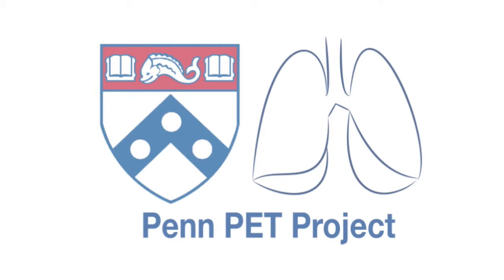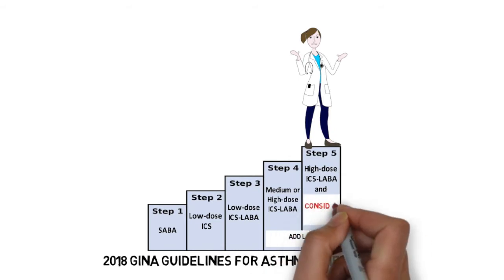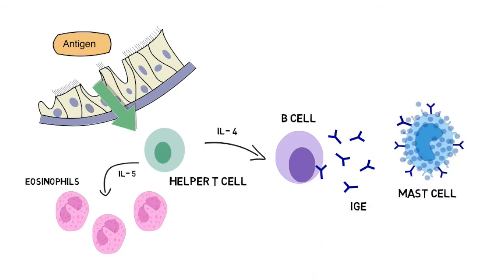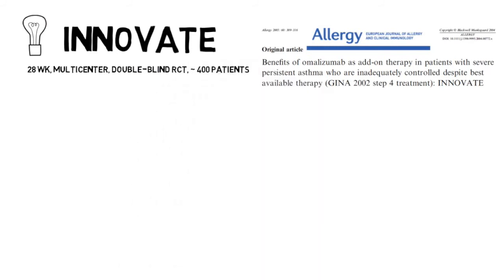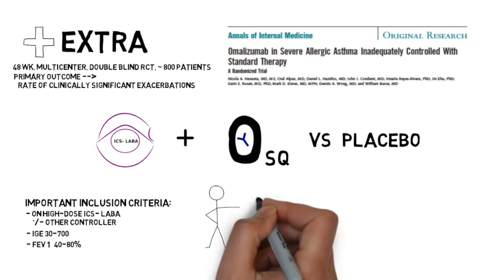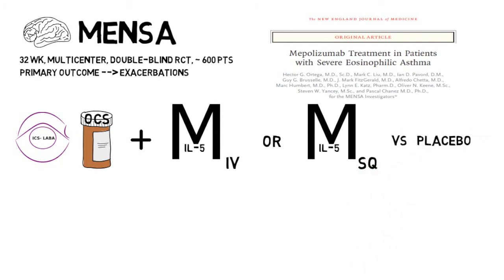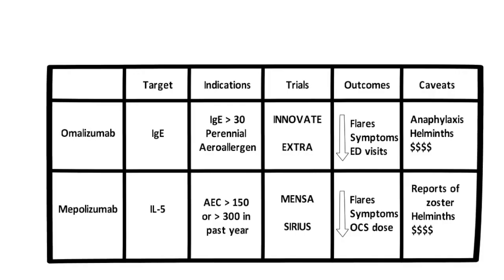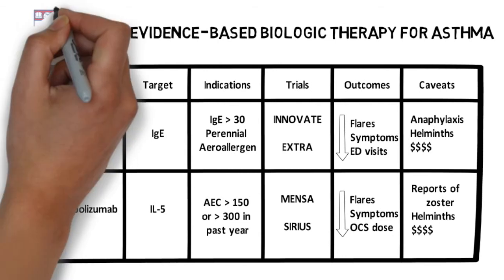Mepolizumab and Omalizumab - Evidence for Use in Severe Asthma -- BAVLS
Authors: Caitlin Clancy, Janae Heath, MD

Institution: University of Pennsylvania